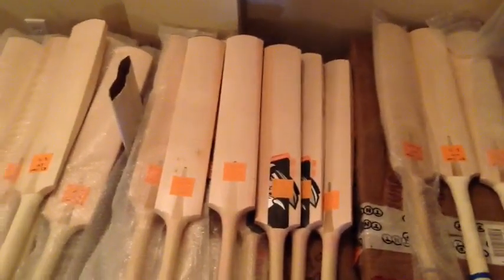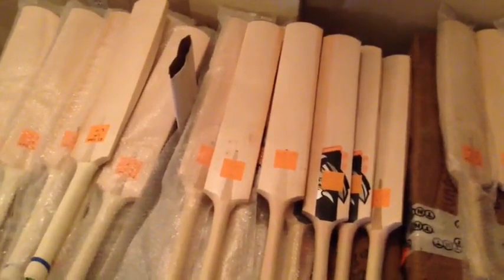Hammer cricket bats headed to Australia